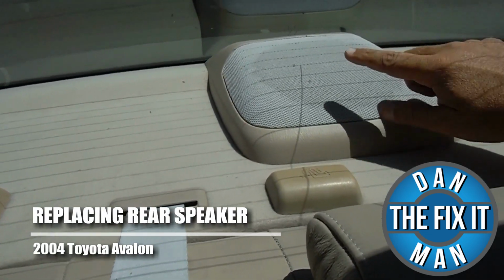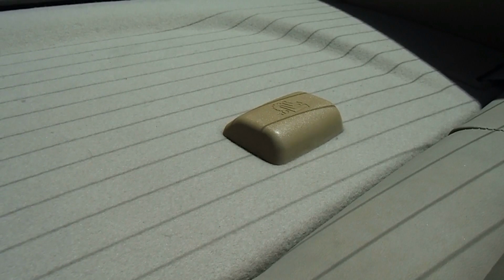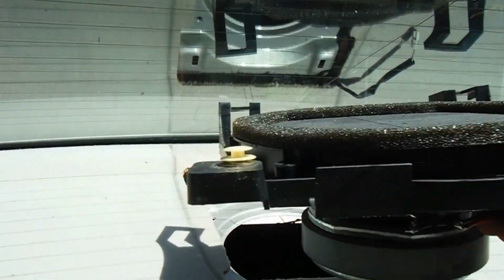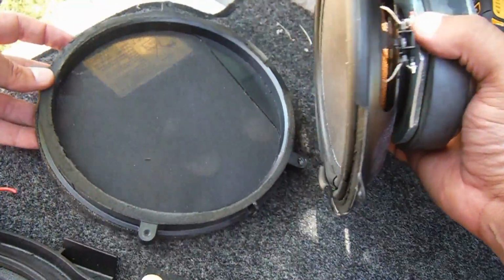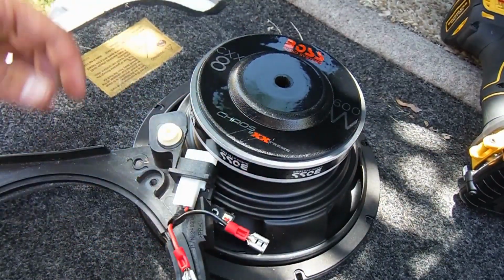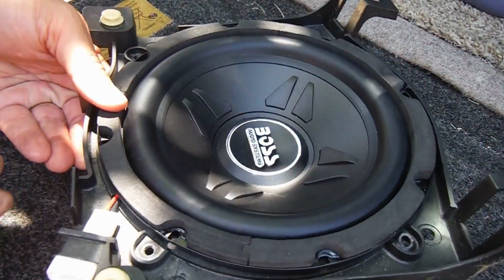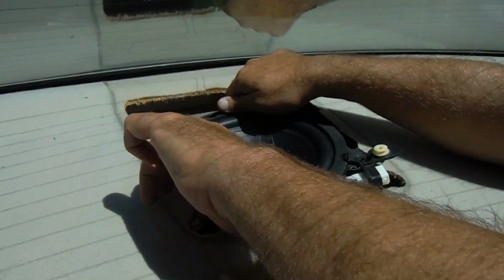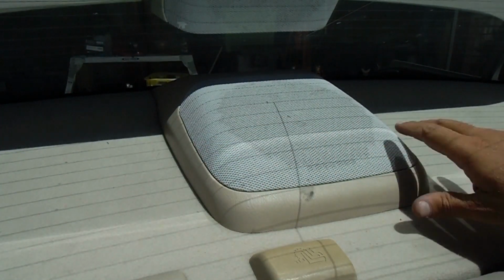2004 TOYOTA AVALON REAR SUBWOOFER - SPEAKER REPLACEMENT / REPAIR - DIY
- 8" Sound Storm SS8 (reviews mention that it works in an avalon too, and is a cheaper option.)
- 8" Pyle 8" sub (reviews mention that this also works in the avalon)
- Speaker Repair kit by Simply Speakers
- This is the speaker used in the video.
Dan the Fix it Man's Amazon storefront

Just a quick video showing how I replaced the rear Subwoofer in my daughter's 2004 Toyota Avalon.  This would be the same for years 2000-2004.  The stock JBL speaker was making a very annoying rattling noise.  The foam was completely torn and crumbling away from the speaker cone.
I have used the foam speaker repair kit on a different vehicle in the past, and it worked great, but this speaker was a little cheaper, so I thought it was worth a try.
I am happy with how it turned out.  It sounds good, and no more rattling or bad noises.
It's a little tricky getting the speaker mounting frame out from under the rear deck lid cover, but just be patient and try several different angles until it comes out.
I have heard that you can remove the rear seat to take out the deck lid, but I thought that would be too much work so I did it this way.
You will just need a screwdriver and/or drill and some small screws (I used small self-tapping screws), and a 10mm socket wrench to remove the plastic speaker frame or housing.
I did not solder the wires to the new speaker.  You may want to solder it, or you may do like I did in the video and use some wire clips to connect it to the factory wiring harness.

Song used in the video:
"Realism" by Text Me Records / Grandbankss